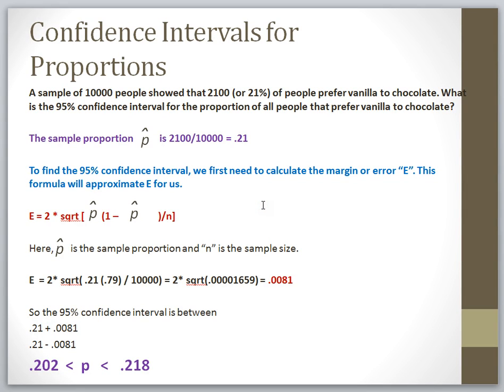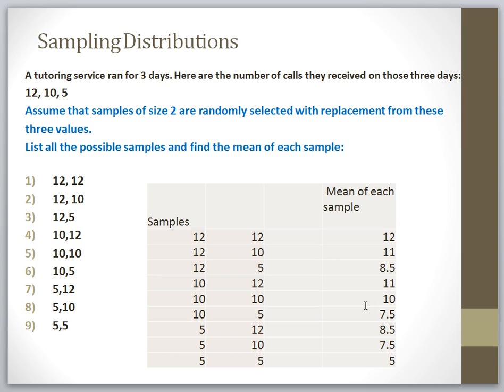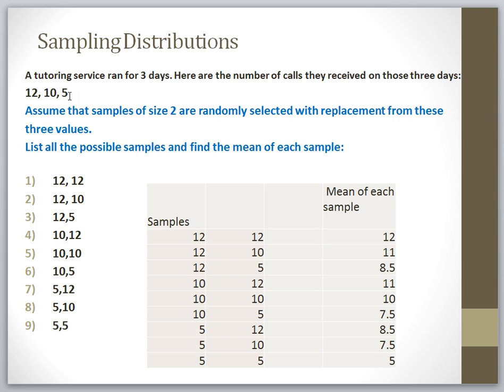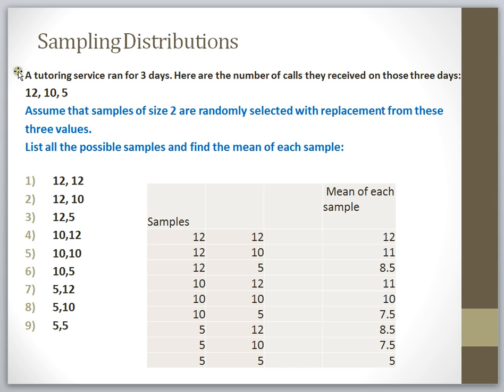HOW TO VIDEO Dr Ami Gates Part2of4 Confidence Intervals and More